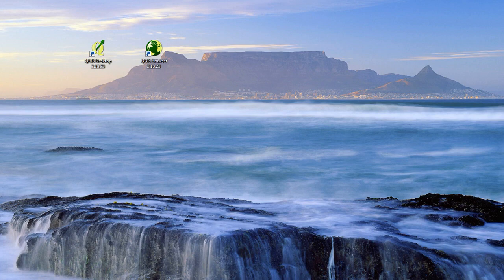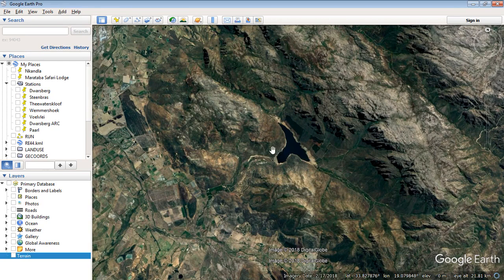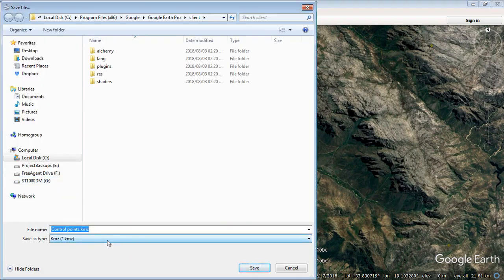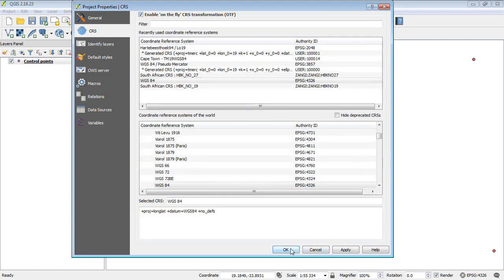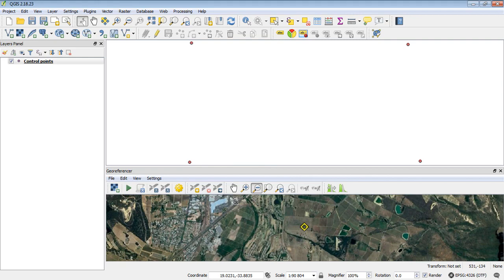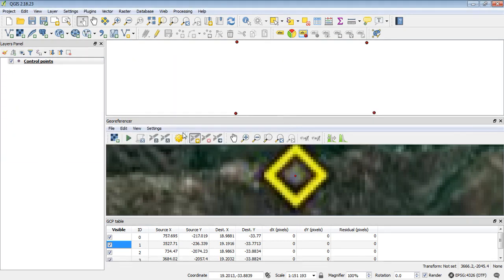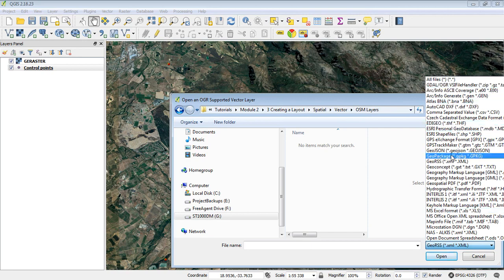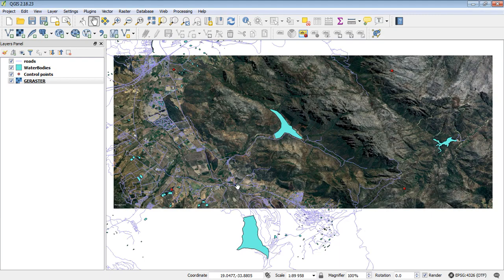QGIS Georeferencing Google Earth Images